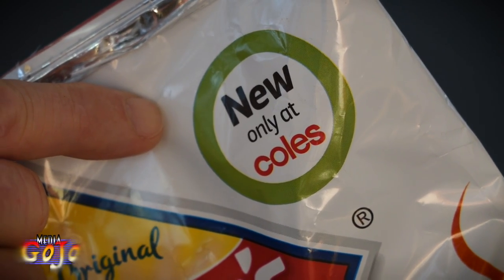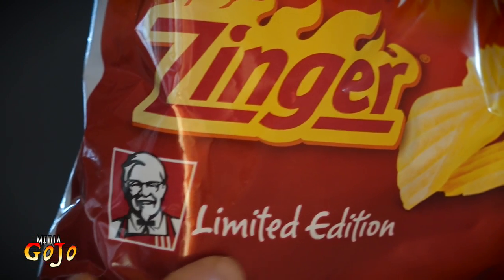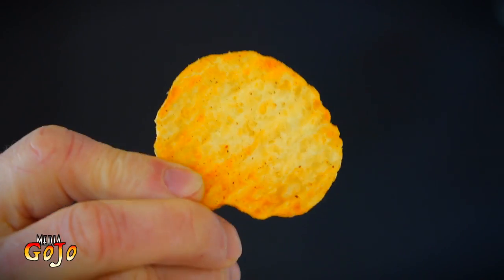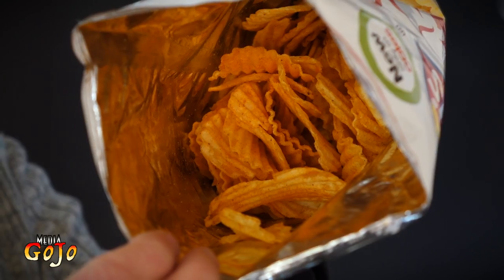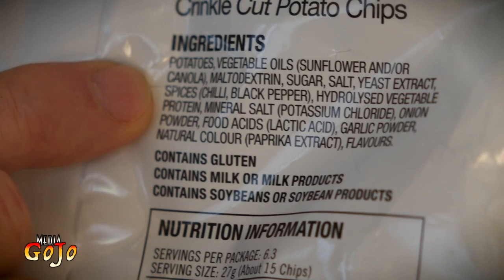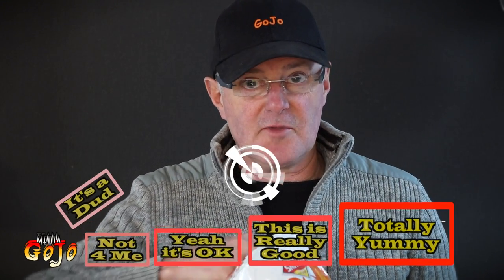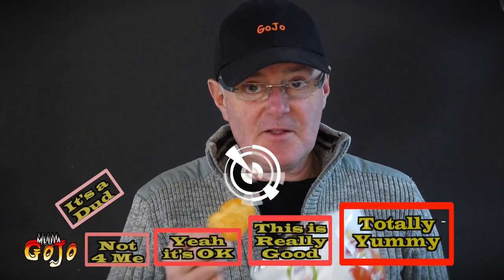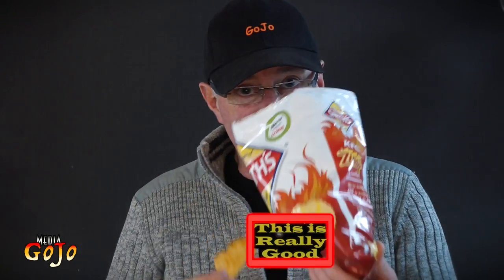Smith's KFC Chips - Do They Zinger? | Taste Test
Taste Test
These Smith's KFC Zinger flavoured chips are currently available at Coles supermarkets and from September 8th from KFC outlets.

GoJo Media
Cockatoo 3781
Australia

Company Information...

KFC (the name was originally an initialism for Kentucky Fried Chicken) is a fast food restaurant chain that specializes in fried chicken and is headquartered in Louisville, Kentucky, United States (US). It is the world's second largest restaurant chain overall (as measured by sales) after McDonald's, with over 18,000 outlets in 120 countries and territories as of December 2012. The company is a subsidiary of Yum! Brands, a restaurant company that also owns the Pizza Hut and Taco Bell restaurant chains.
KFC was founded by Harland Sanders, an entrepreneur who began selling fried chicken from his roadside restaurant in Corbin, Kentucky, during the Great Depression. Sanders identified the potential of the restaurant franchising concept, and the first "Kentucky Fried Chicken" franchise opened in Utah in 1952. KFC popularized chicken in the fast food industry, diversifying the market by challenging the established dominance of the hamburger. By branding himself as "Colonel Sanders," Harland became a prominent figure of American cultural history, and his image remains widely used in KFC advertising. However, the company's rapid expansion saw it overwhelm the ageing Sanders, and in 1964 he sold the company to a group of investors led by John Y. Brown, Jr. and Jack C. Massey.
KFC was one of the first fast food chains to expand internationally, opening outlets in England, Mexico and Jamaica by the mid-1960s. Throughout the 1970s and 1980s, KFC experienced mixed fortunes domestically, as it went through a series of changes in corporate ownership with little or no experience in the restaurant business. In the early 1970s, KFC was sold to the spirits distributor Heublein, who were taken over by the R.J. Reynolds food and tobacco conglomerate, who sold the chain to PepsiCo. The chain continued to expand overseas however, and in 1987 KFC became the first Western restaurant chain to open in China. The chain has since expanded rapidly in China, which is now the company's most profitable market. PepsiCo spun off its restaurants division as Tricon Global Restaurants, which later changed its name to Yum! Brands.
KFC's original product is pressure fried chicken pieces, seasoned with Sanders' recipe of 11 herbs and spices.